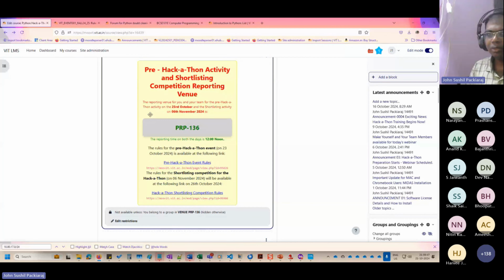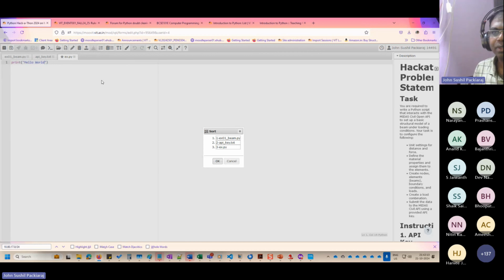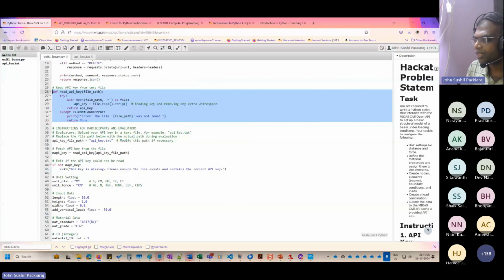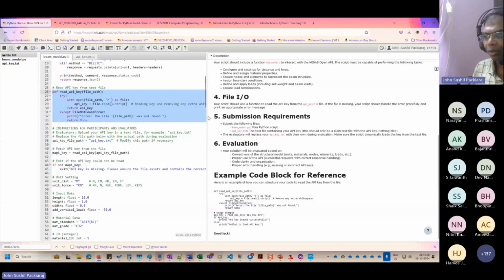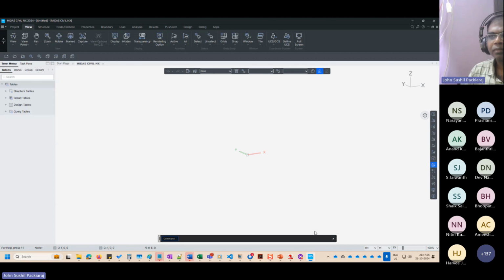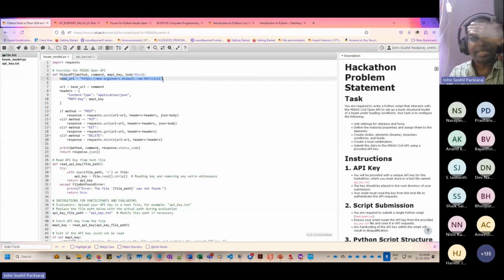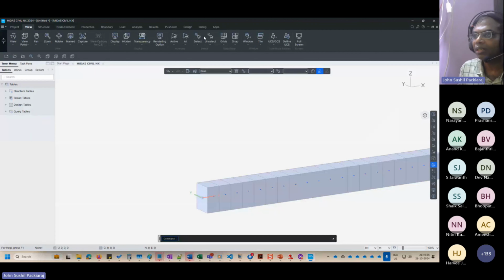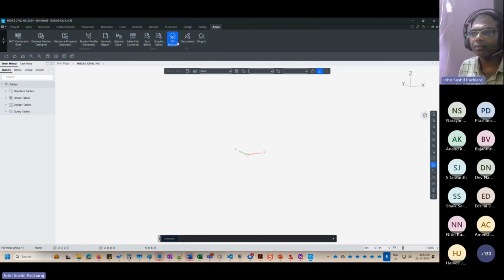🛠️ PythonHack-a-Thon 2024: Mastering Moodle's VPL for MIDAS Civil API | Detailed Tutorial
Welcome to the *PythonHack-a-Thon 2024* series focused on the *MIDAS Civil API*! In this *detailed tutorial*, we guide you through the transition from *Visual Studio Code* to *Moodle's Virtual Programming Lab (VPL)*, ensuring you are fully equipped to leverage this powerful tool for your hackathon projects.

💡 *Enhance Your Experience!*

Enable Closed Captions (CC) by clicking the CC button on the video player. It helps you follow along better and makes our content accessible to everyone! 📺📝✨

📅 *Event Date:* November 8th - 10th, 2024
📅 *Shortlisting Round:* November 6, 2024
🕛 *Pre-Hackathon Test:* 12:15 PM - 1:00 PM (Reporting Time: 12:00 PM)
🔗 *Watch the Video on the Webinar by Dr Senthil Kumar N and Dr Sasanka Bhushan Part - 01:* [Concepts Behind the Beam Analysis Problem Statement]
🔗 *Watch the Video on the Webinar by Dr Senthil Kumar N and Dr Sasanka Bhushan Part - 02:* [Step by Step Explanation of the Python Script for simple beam analysis in MIDAS]
*In the previous video, we addressed your questions, provided important updates, and clarified the transition from Visual Studio Code to Moodle's VPL to better prepare you for the upcoming hackathon.*

- *Transition to Moodle's VPL:* Understand the shift from Visual Studio Code to Moodle's Virtual Programming Lab and its advantages.
- *Setting Up VPL:* Step-by-step instructions on creating and managing projects within Moodle's VPL.
- *File Management:* Best practices for naming files in Python and organizing your project structure in VPL.
- *API Integration:* Detailed explanation of how to integrate and manage API keys securely within VPL.
- *Running Code in VPL:* Learn how to write, execute, and debug your Python scripts using Moodle's VPL interface.
- *Error Handling:* Understanding response codes and implementing effective error handling in your projects.
- *Security Measures:* Tips on maintaining account security and preventing unauthorized access to your projects.
- *Team Collaboration:* Strategies to collaborate effectively with your team members using VPL.

📘*Note:*
The link to the example exercise provided in the video is available [here]

00:00 - *🎬 Introduction & Overview of API Usage in VPL*
00:09 - *🔄 Transition from Visual Studio Code to Moodle's Virtual Programming Lab (VPL)*
00:36 - *🗂️ Creating & Naming Files in VPL for Python Projects*
03:07 - *🔑 Managing API Keys: Best Practices for Secure Handling*
04:44 - *⚙️ Requirements for Submissions & File Naming Standards*
09:47 - *🛠️ Running Scripts and Understanding API Communication Flow*
14:35 - *🎓 Summary of API Functionality & Engineering Applications*

- *Moodle Forum:* [Join the Forum] *(Participants should choose the appropriate forum)*

Stay updated with all the latest announcements and tutorials for the PythonHack-a-Thon 2024!